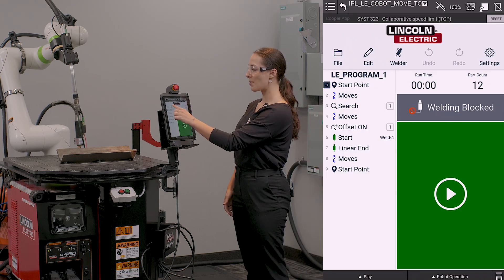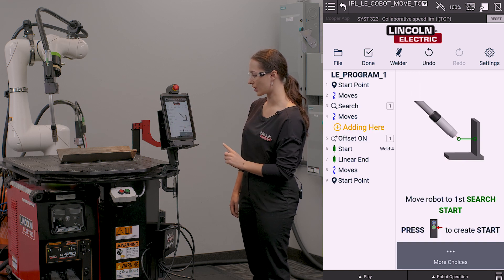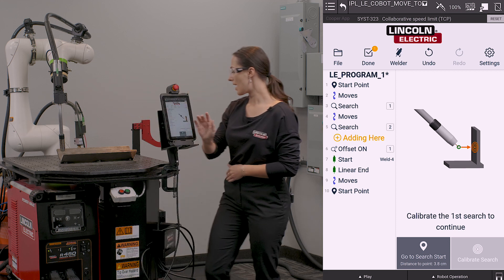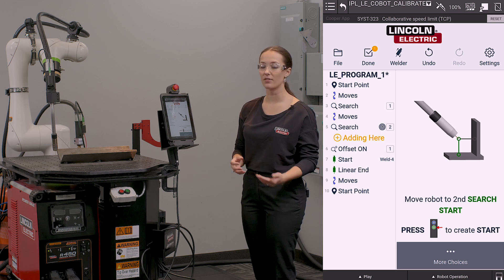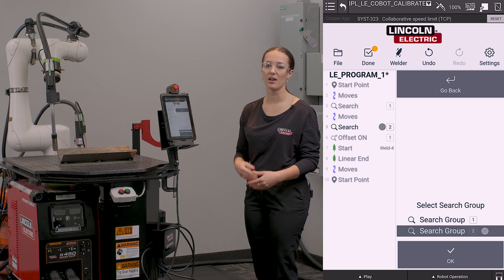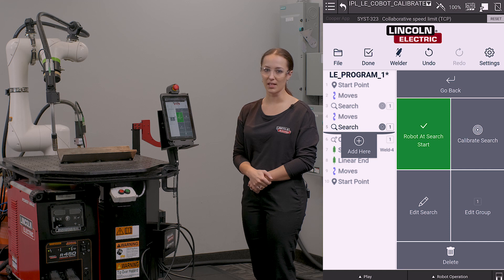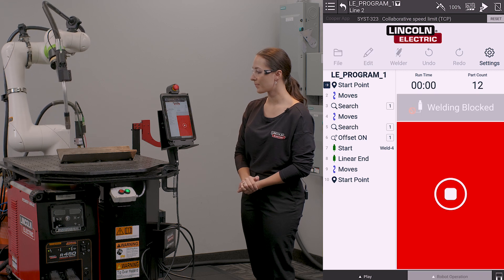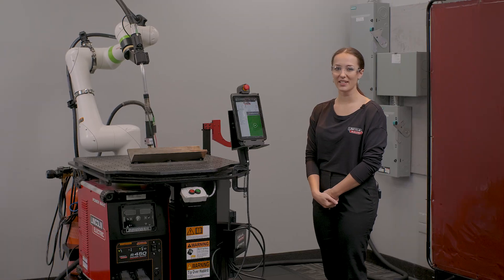Cooper App – How To Edit A Search Group – Lincoln Electric Cobot Training Video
Learn how to edit a search group using the Cooper™ App on Cooper Welding Cobots.